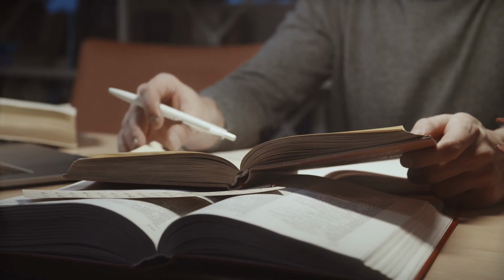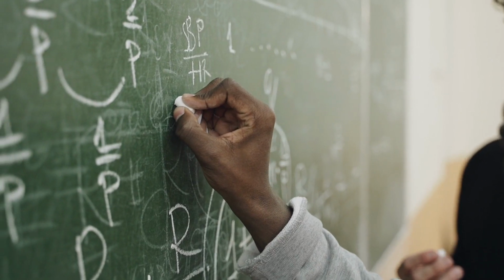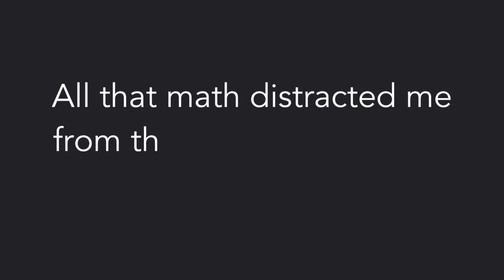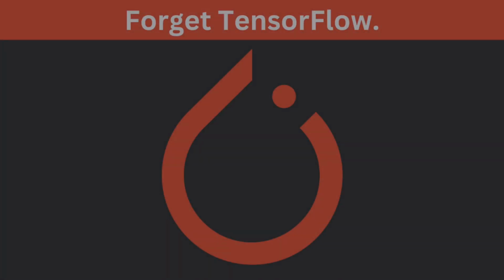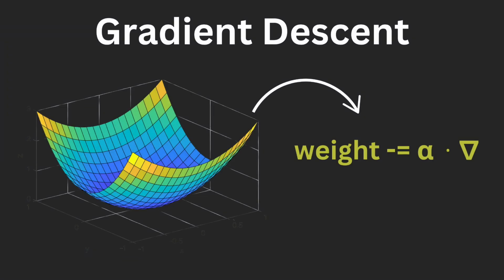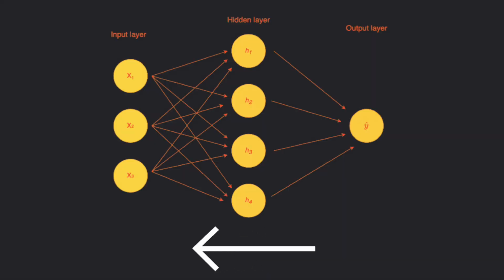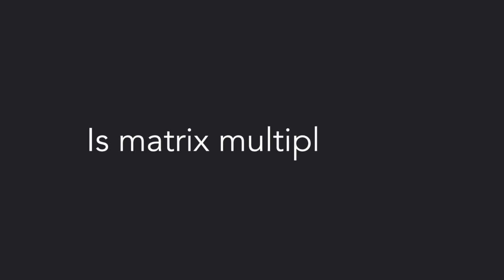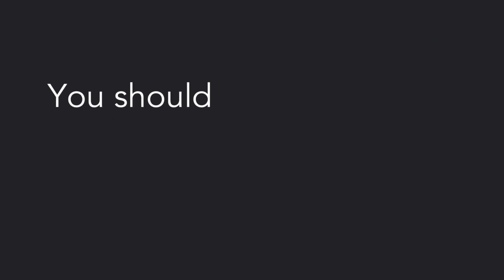Machine Learning Isn't Math?